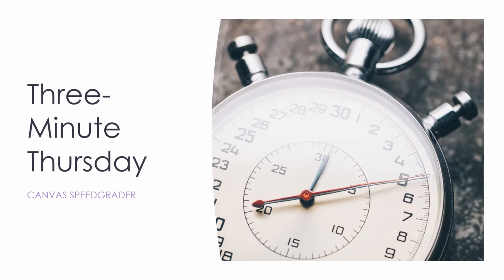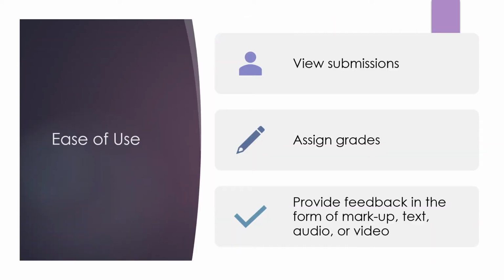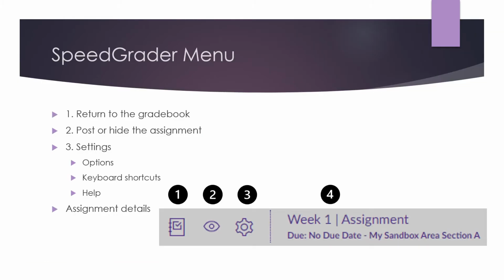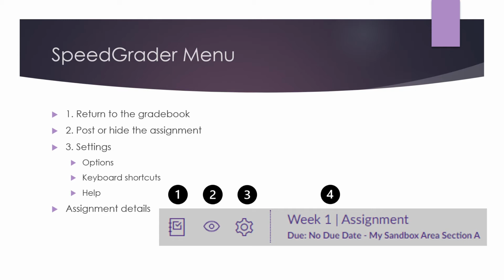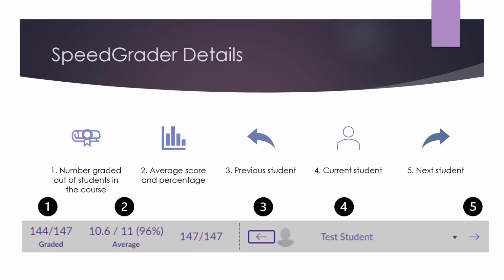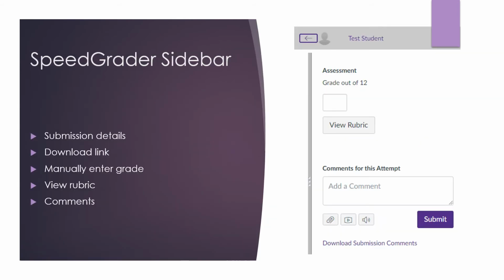Three Minute Thursday: Canvas SpeedGrader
Canvas SpeedGrader provides a quick, efficient way to grade and share student feedback.
Additional resources:
• How do I leave feedback comments for student submissions in SpeedGrader?
• How do I view annotation feedback comments from my instructor directly in my assignment submission?